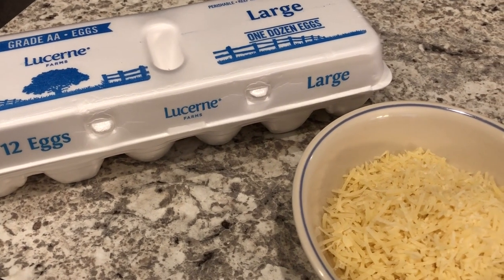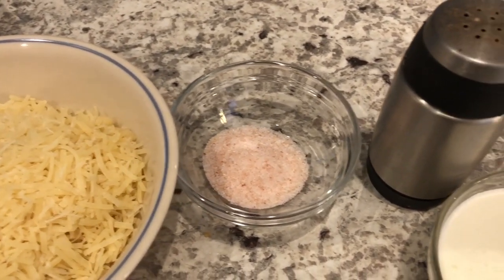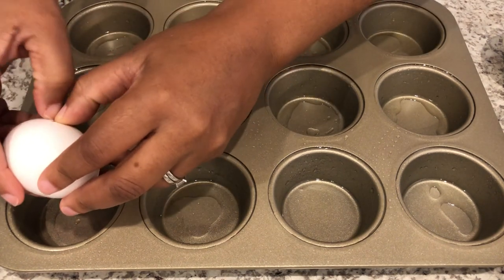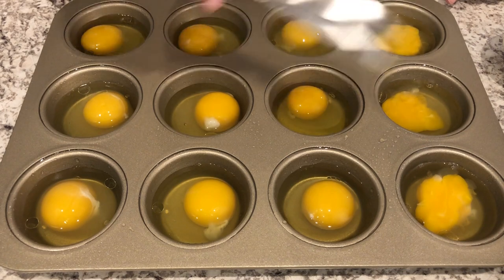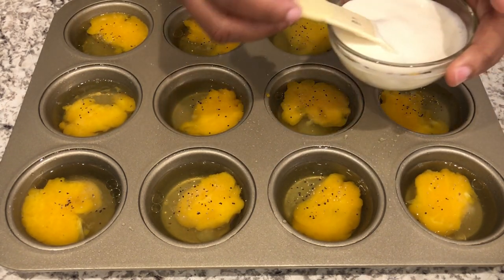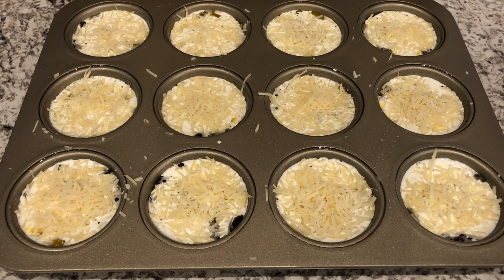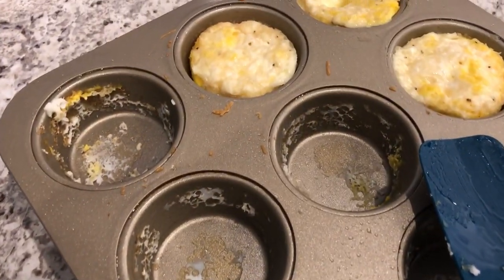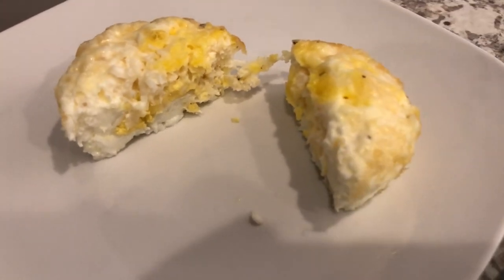Muffin Pan Baked Eggs | Grab & Go Breakfast | Make-Ahead Breakfast Recipe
Baked Eggs:
Heavily grease a muffin pan. Break 1 egg into each cup.  Season with salt and pepper. Drizzle 1-2 teaspoons of heavy whipping cream or half-and-half over eggs.  Top with parmesan or cheddar cheese.  Bake at 350 degrees for 17 minutes for firm eggs. Adjust time as needed.
** My baked eggs recipe is based off of a vintage Betty Crocker Baked (Shirred) Eggs recipe. **